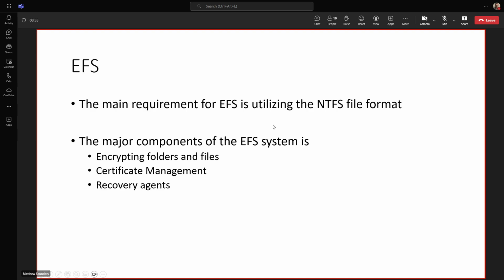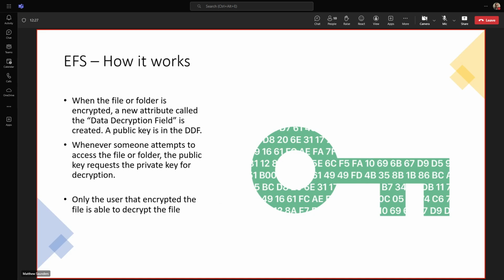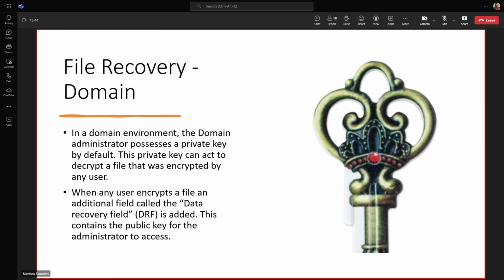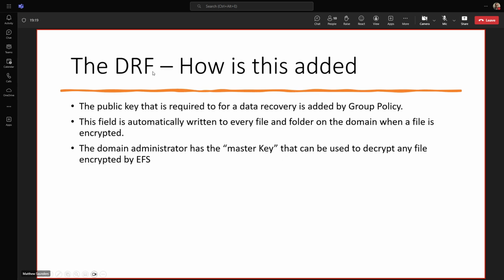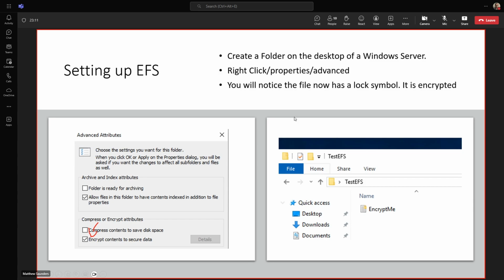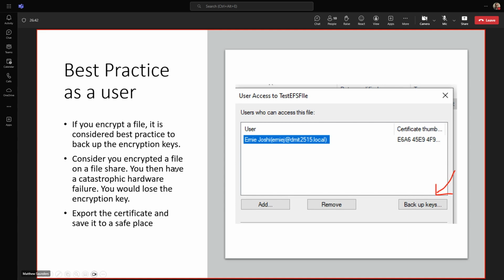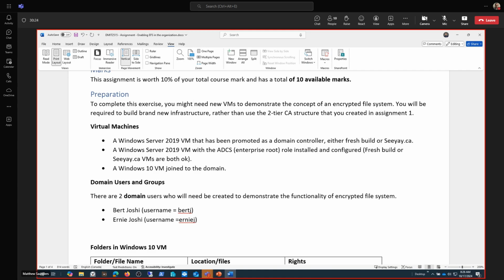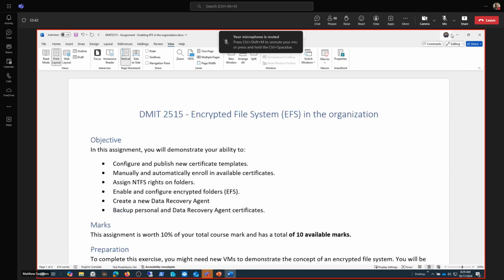11. EFS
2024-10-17